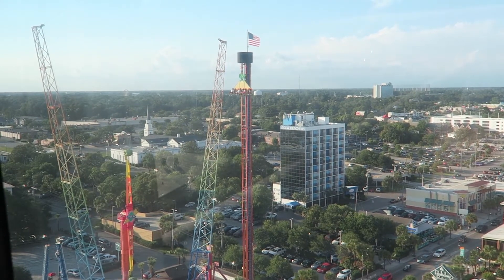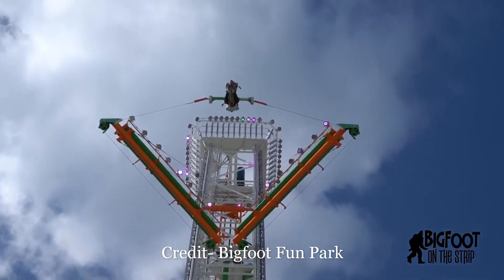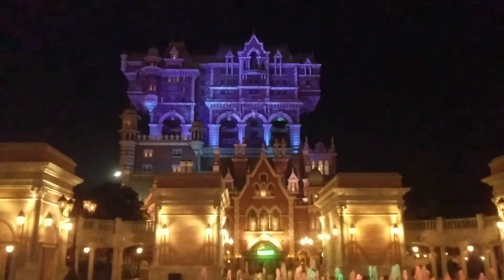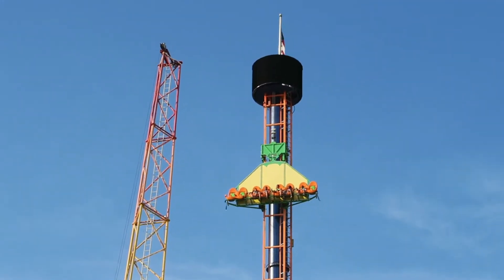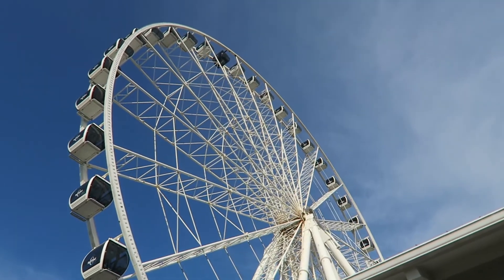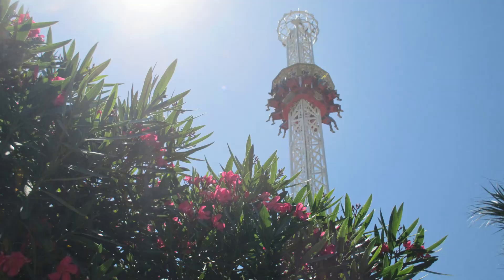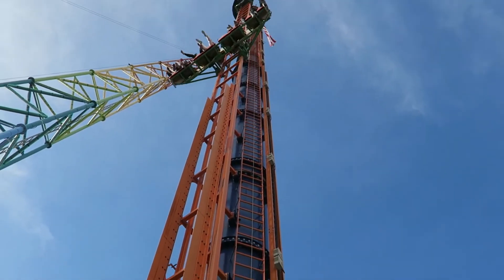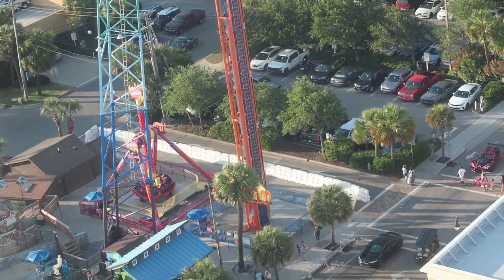Skyfall Review, Free Fall Thrill Park | Myrtle Beach Drop Tower, No Lap Bar!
Skyfall at Free Fall Thrill Park in Myrtle Beach, South Carolina is one of the best drop towers in the world.  It offers a breathtaking view of the beach and offers one of the scariest drops out there...with just a seatbelt.

Video Credits

Background Music

Track: Clouds
Music composed and recorded by Oak Studios